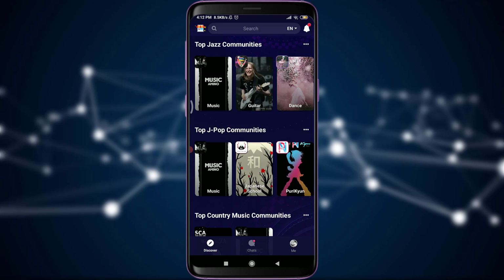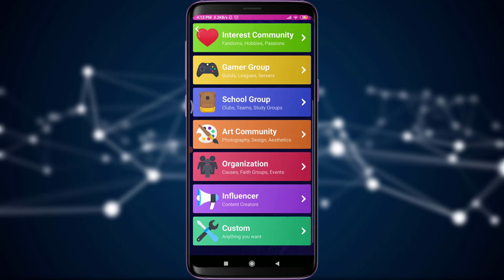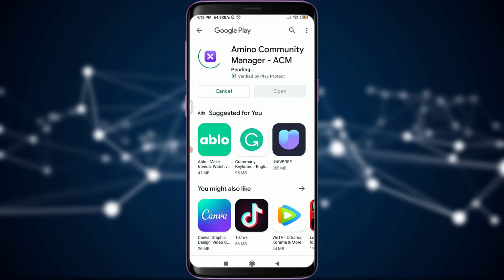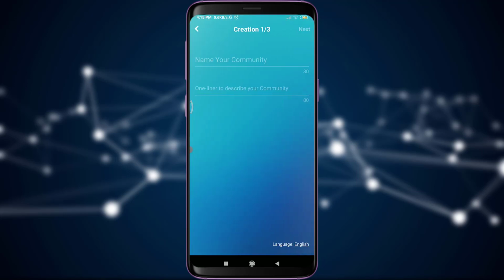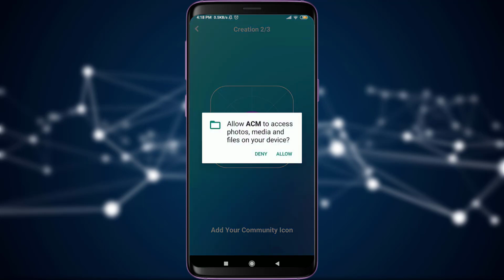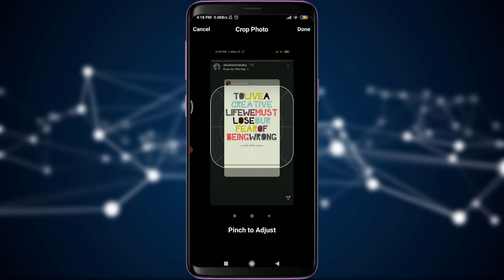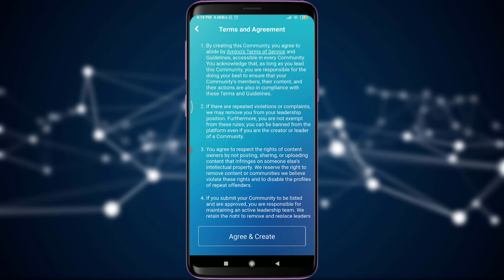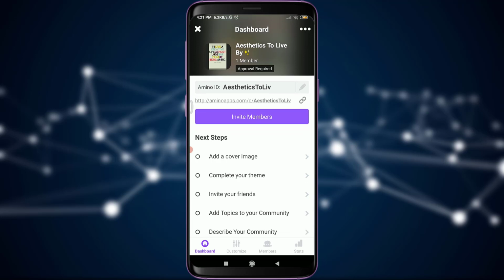How To Create a Community In Amino App | Amino: Communities And Chats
In this video I will guide you in quick easy steps to create a community on the Amino app.